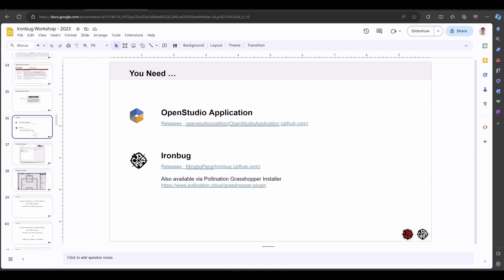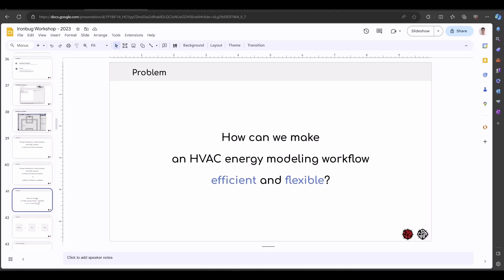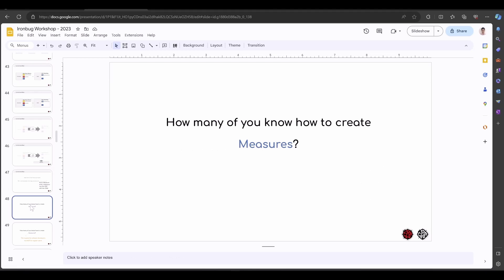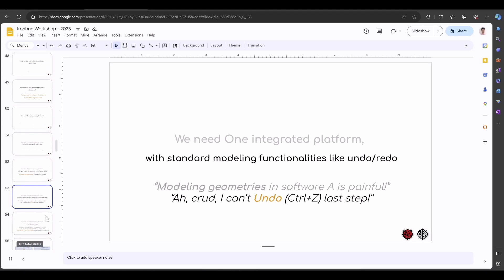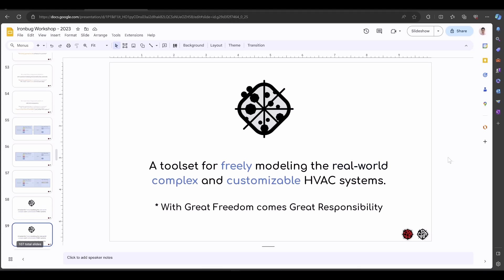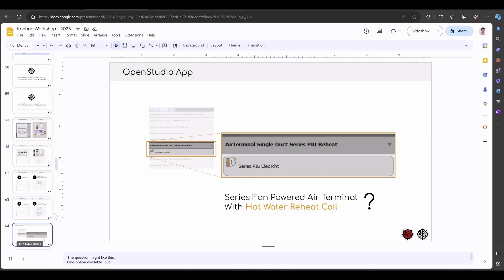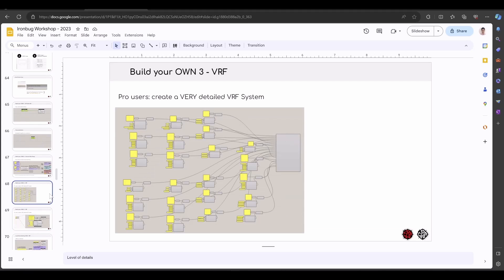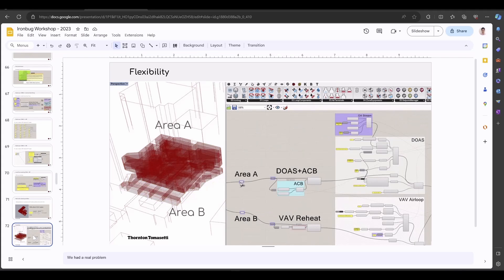Ironbug Tutorial 1 2 Ironbug Introduction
This video introduces you to Ironbug. Ironbug is a plugin for Grasshopper that helps with modeling HVAC systems for buildings. The Ironbug HVAC systems can be used with Pollination Rhino and Ladybug Tools.

The video discusses the problems with current HVAC modeling workflows and how Ironbug can help to make them more efficient and flexible.

One of the main problems with current workflows is that they are often separated into two parts: geometry modeling and HVAC modeling. This can be time-consuming and tedious, as it requires users to switch between different software programs. Ironbug solves this problem by providing a single platform for both geometry and HVAC modeling.

Another problem with current workflows is that they often lack transparency. Users may not be able to see how their models are actually being built, which can make it difficult to troubleshoot problems. Ironbug addresses this issue by providing a transparent interface that allows users to see exactly how their models are being built.

Overall, Ironbug is a powerful tool that can help to make HVAC modeling more efficient and flexible. It is a valuable resource for anyone who is involved in the design or construction of buildings.